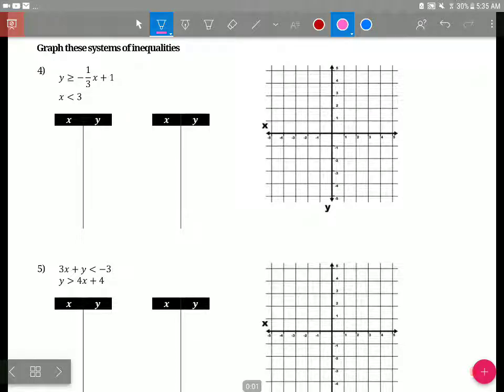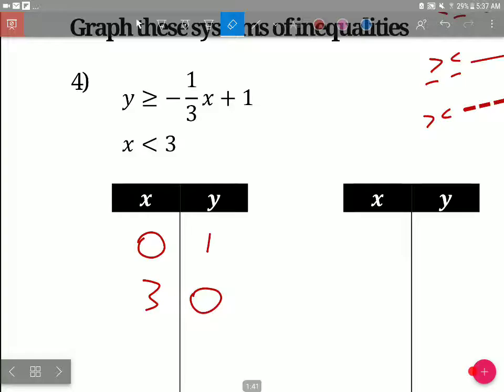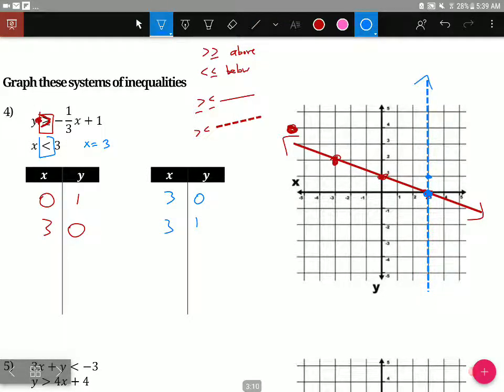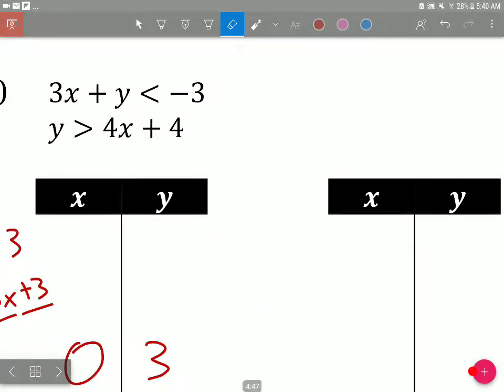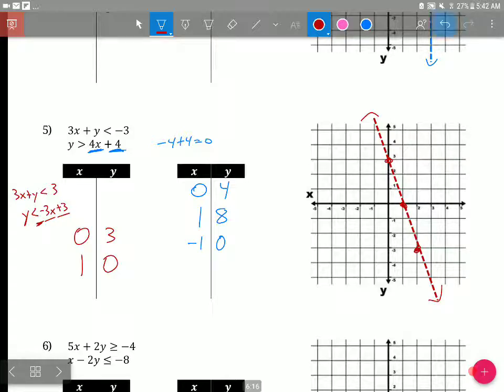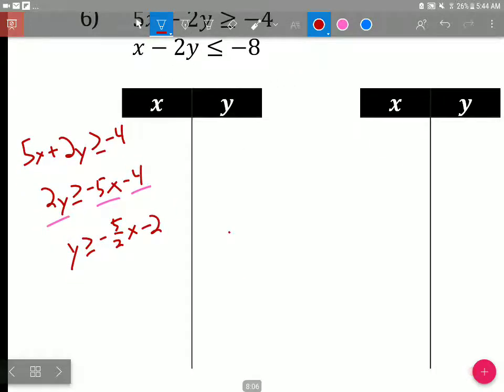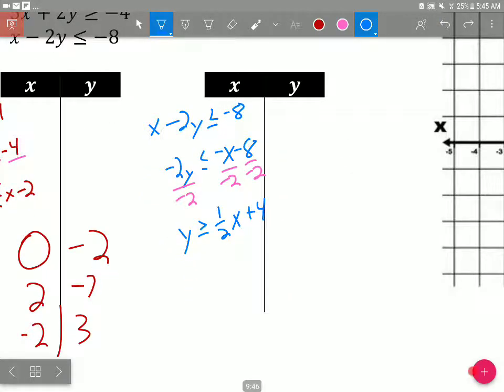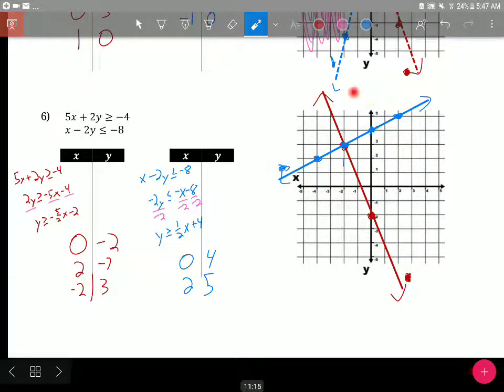Review AR 5.5-5.8 #4-6